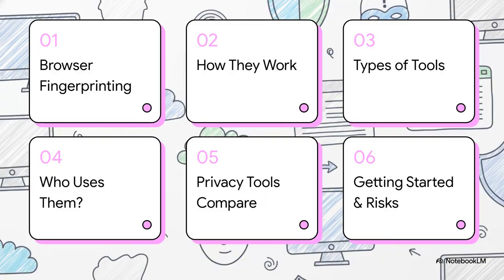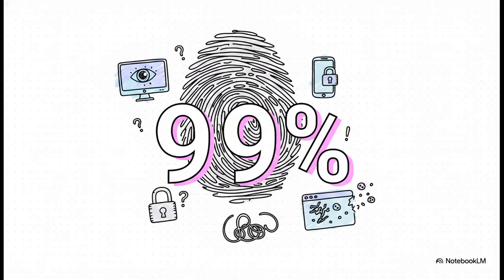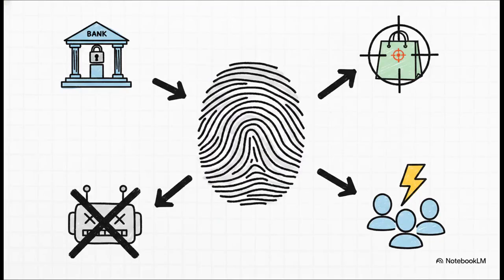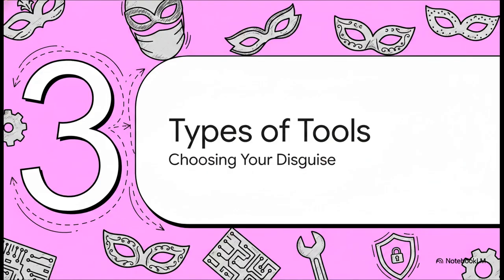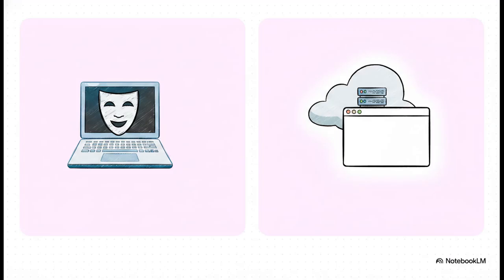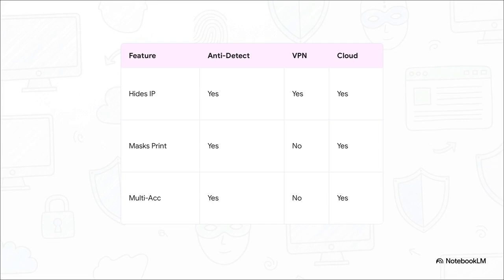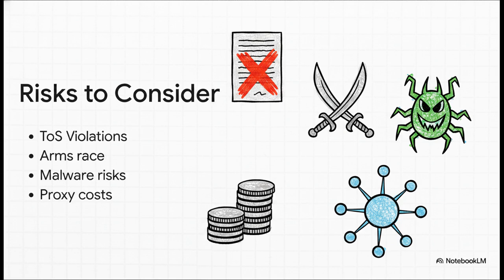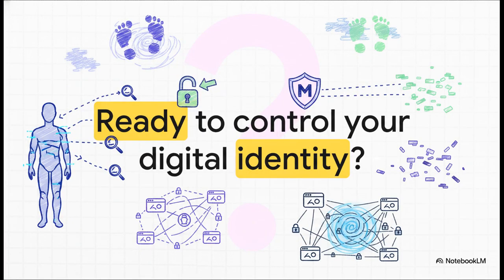Modern Mastery of Browser Fingerprinting and Anti-Detection Isolation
This guide explores anti-detect browsers, which are advanced privacy tools designed to modify or disguise a user’s unique digital fingerprint. By altering technical data such as hardware specifications and browser settings, these tools allow individuals to manage multiple online identities without being linked or banned by platforms. The text details various methods for achieving this anonymity, including desktop software and modern cloud-based isolation services like Sendwin. It highlights how these technologies assist digital marketers, e-commerce sellers, and privacy advocates in bypassing fraud detection and cross-site tracking. Furthermore, the source provides a comparative analysis of different tools, emphasizing the importance of proxy integration for complete network isolation. Ultimately, the article serves as a comprehensive resource for understanding how to maintain security and privacy in an increasingly monitored digital landscape.